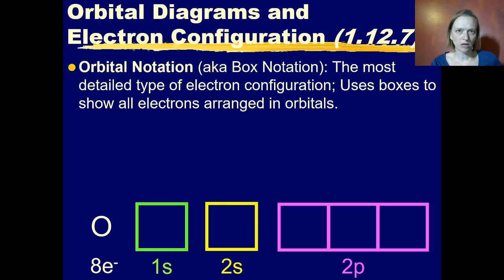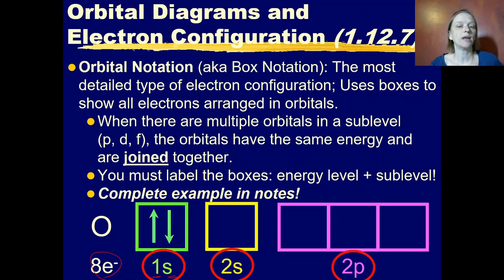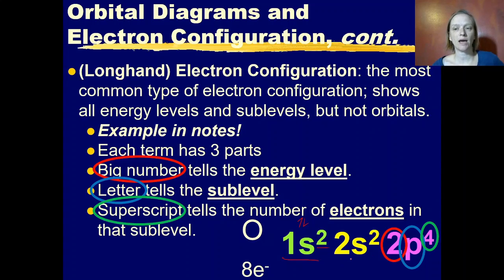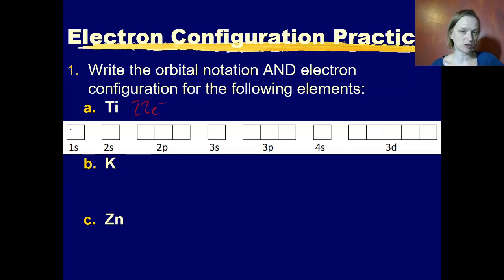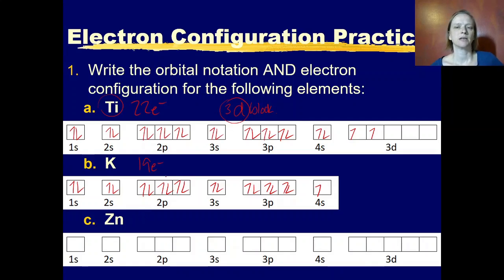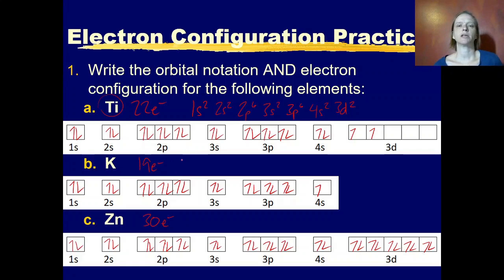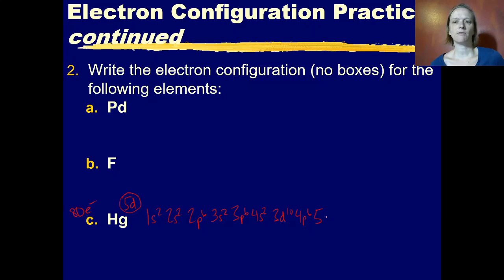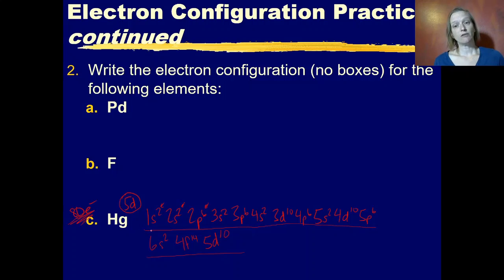Mod2 Electron Configuration Examples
Module 2 (Notes p. 2-3).  An working some spdf electron configuration examples.  for information on the rules you need to follow when doing electron configurations.